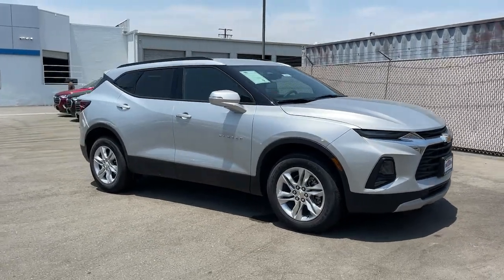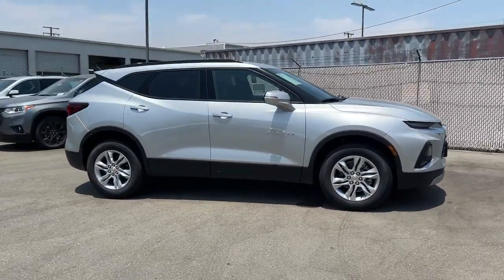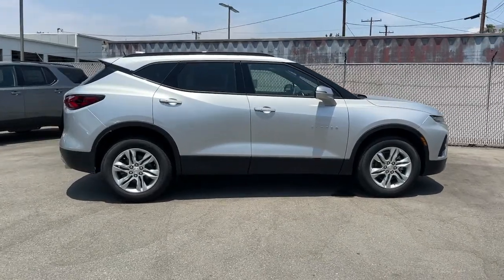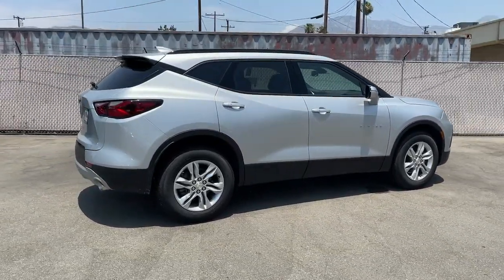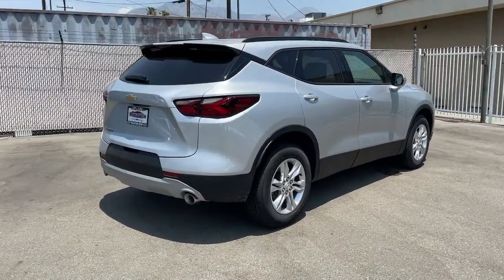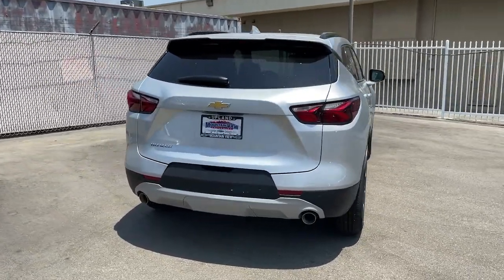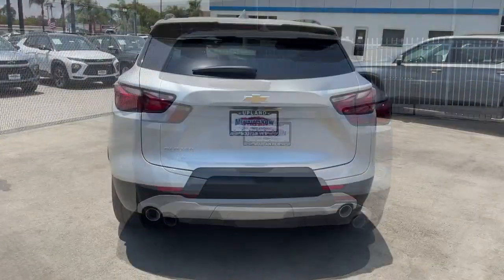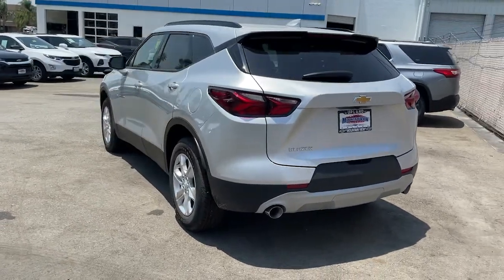2021 Chevrolet Blazer Ontario, Los Angeles, Fontana, Glendora, Chino, CA 38573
Silver Ice Metallic New 2021 Chevrolet Blazer

All dealer discounts and markups apply to all customers. See dealer for additional details. Price adjustment to reflect current market value of vehicle. Due to shortage and low vehicle inventory availability a Market Adjustment will be applied on the following select Chevy models: Corvette Trailblazer Blazer Equinox Traverse Tahoe Suburban Colorado Silverado LD1500 and HD2500-HD3500. Excluded from Market Adjustment are: Chevy Trax Bolt Spark Sonic Malibu and Camaro. See dealer for additional details. Price adjustment to reflect current market value of vehicle. Market price adjustment applies to everyone. Price does not include tax title license or document fees. Price includes: $2500 - Chevrolet Consumer Cash Program. Exp. 08/02/2021